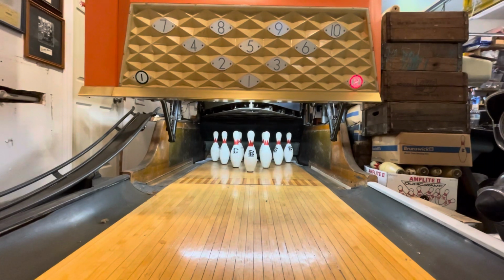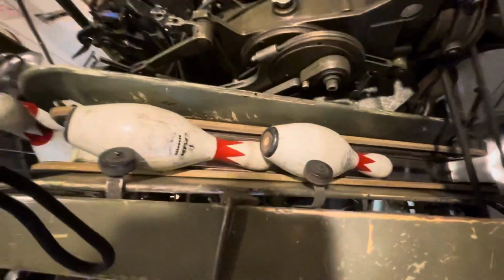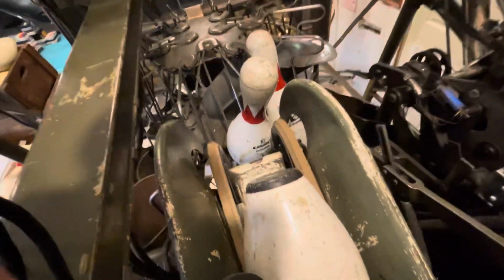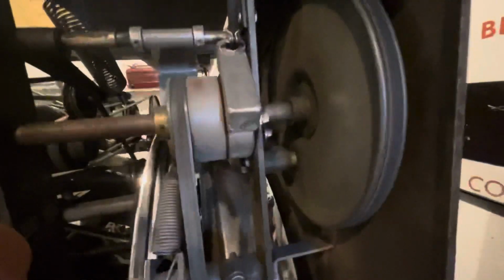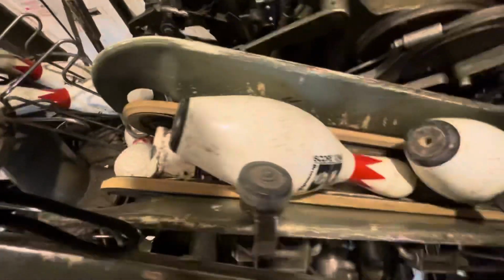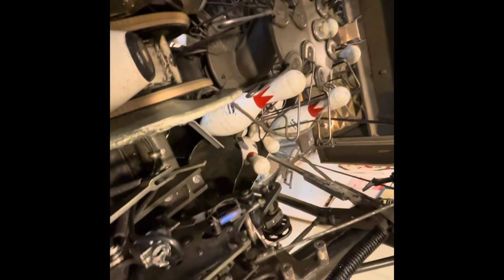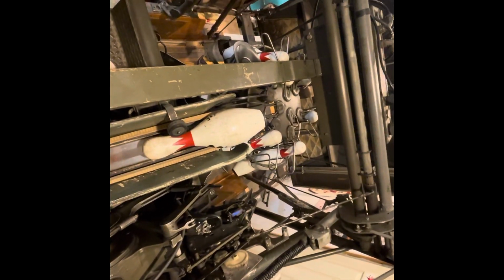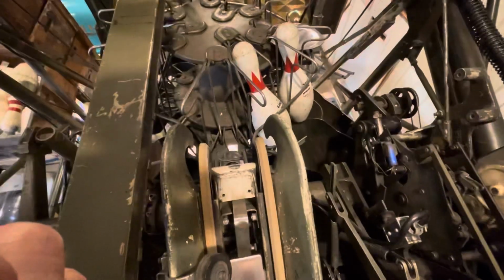Pinsetter Maintenance Common 180 stops - how they occur and how to clear them - garage bowling alley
In this video i’ll show what at 180 stop is. Pins stop feeding properly in the machine and the Pinsetter has safety mechanisms to stop feeding pins until the jam is cleared which is also normally why you have a ball return problem as well.  Pushing the reset button will NEVER clear a 180 stop.  Whether you work on pinsetters or not, hopefully this video will show a bowler more what’s going on in the back and maybe you’ll understand a little bit more about the pinsetter operation.